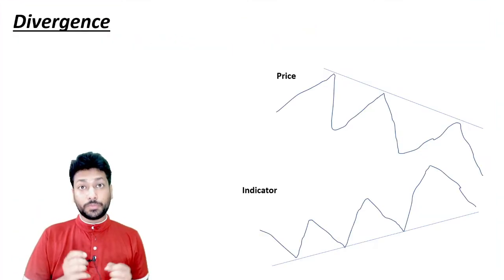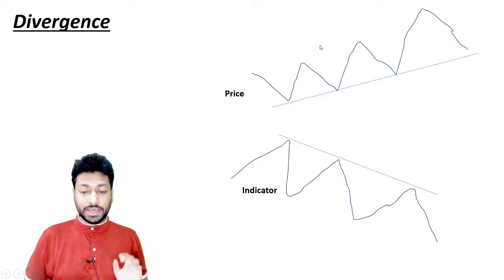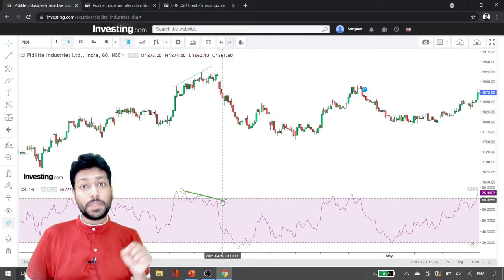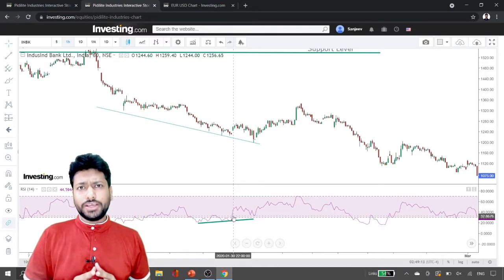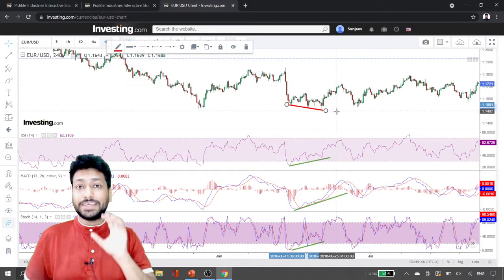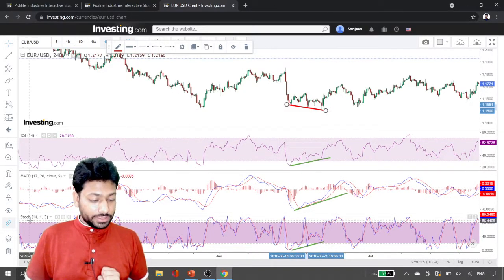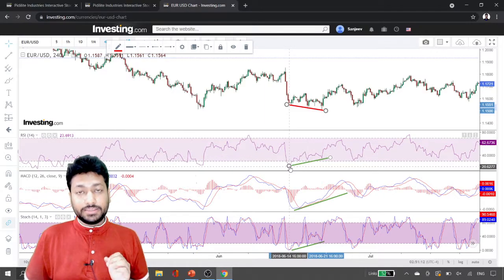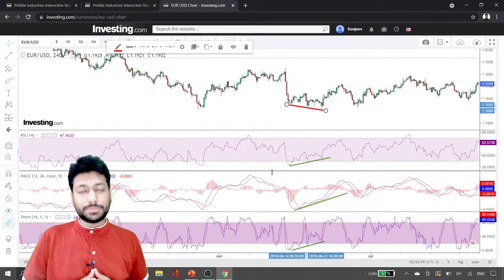Divergence price and Indicators in Stock Market | CA Sanjeev Mittal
WhatsApp Only: CA Sanjeev Mittal : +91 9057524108